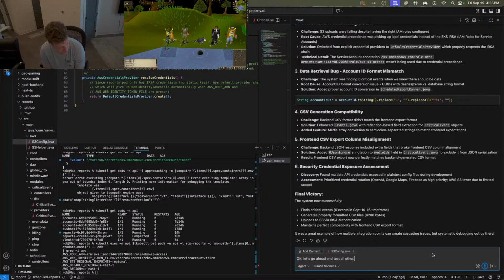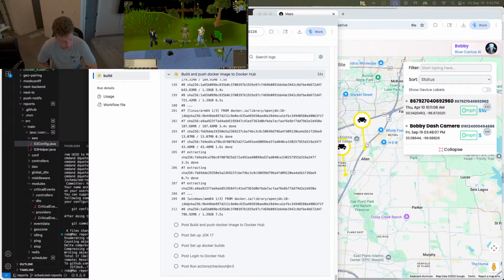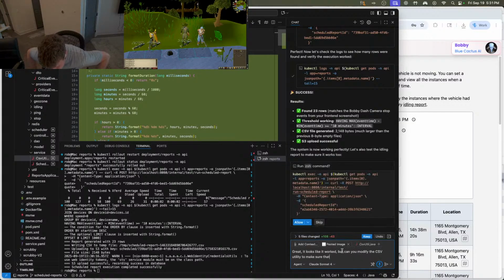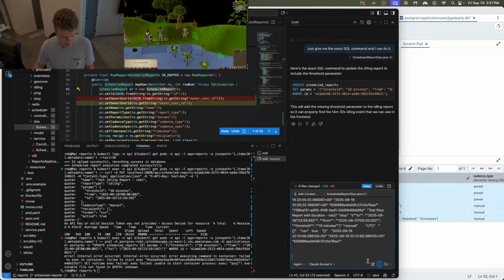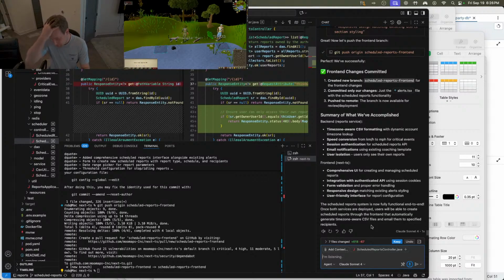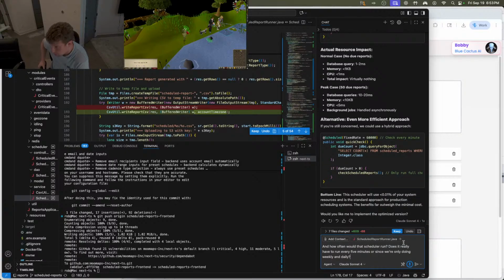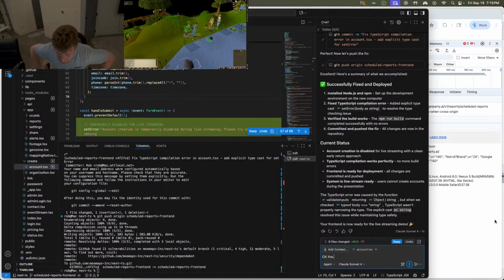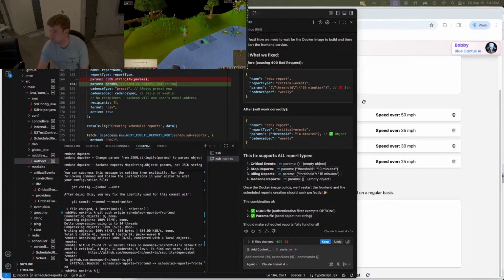🌵 Day 3 – Vibe Coding My B2B SaaS | Vibe Maxxing Until I Ascend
Live now! Join the stream as we build the Blue Cactus AI project. Today's focus: live coding on video safety and digital employees. It's the ultimate multi-tasking session, all while AFK fishing in OSRS.

Ask questions about coding, AI, or OSRS in the chat!